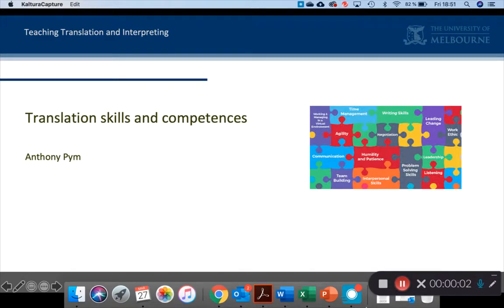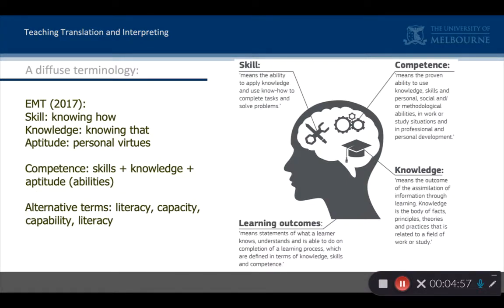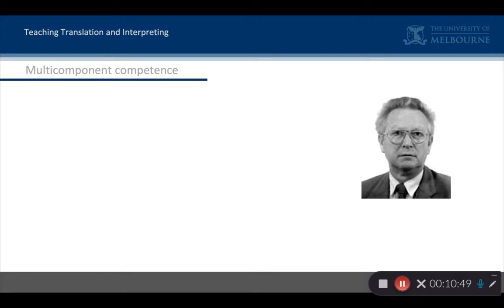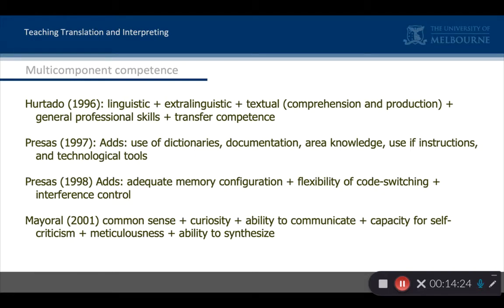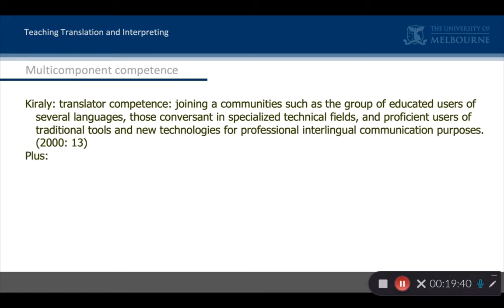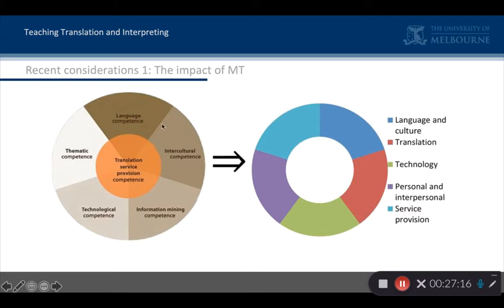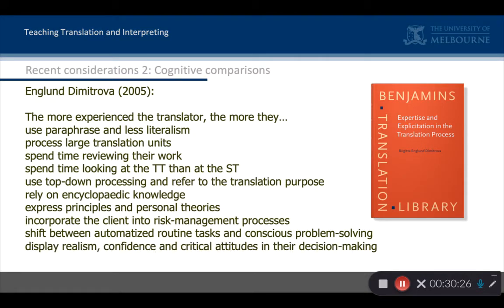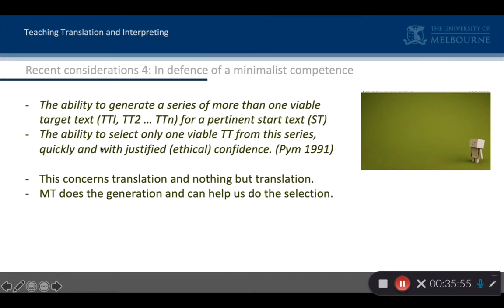Translation competence and skills